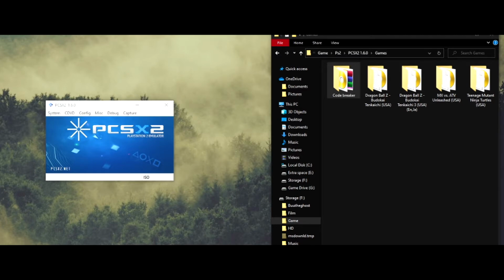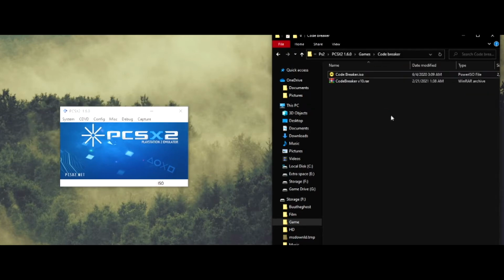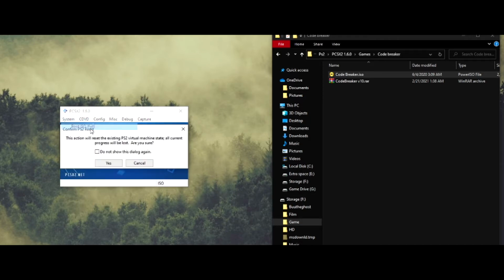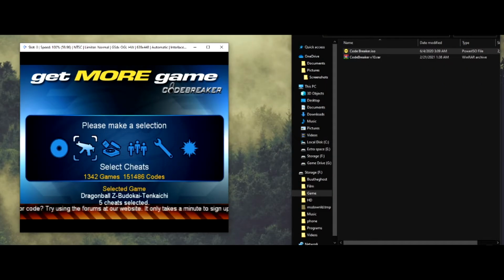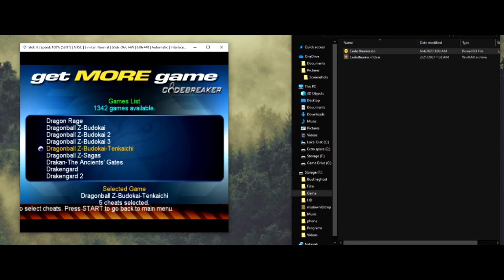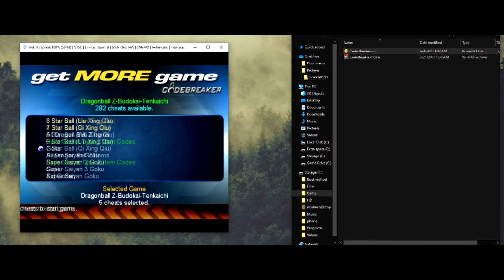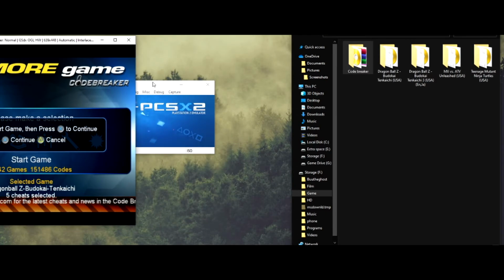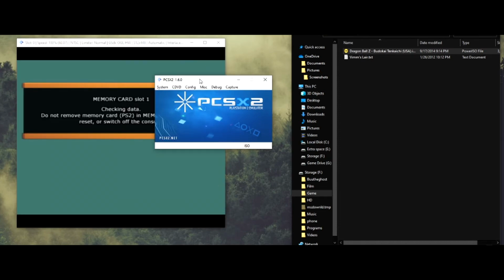The easy way to cheat on PCSX2 emulator!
If you struggle with the .PNACH method to cheat, this could cure some headaches